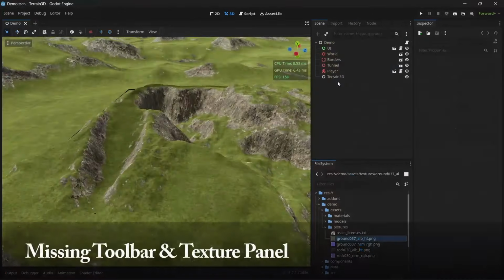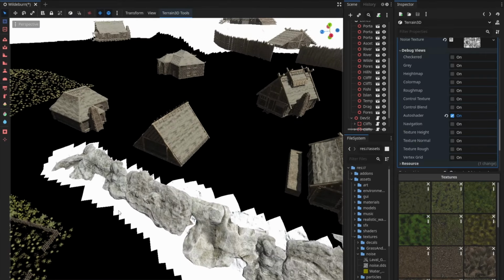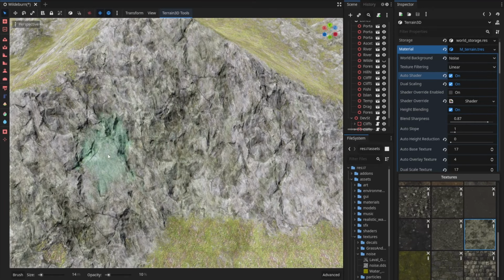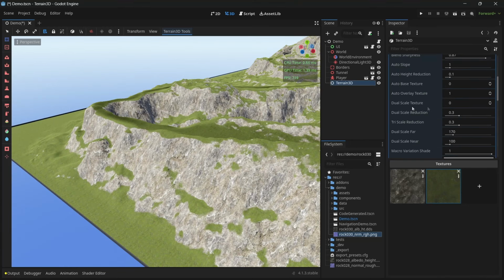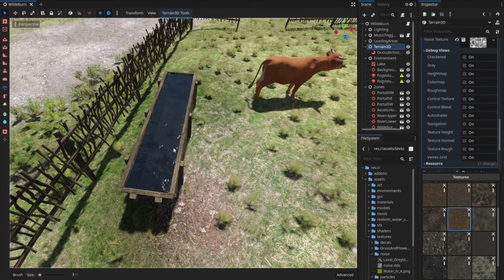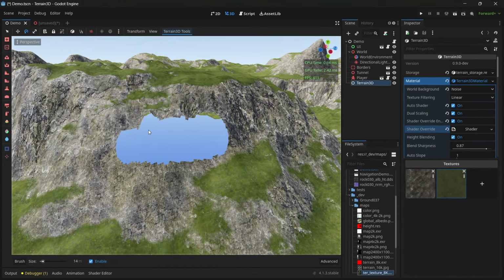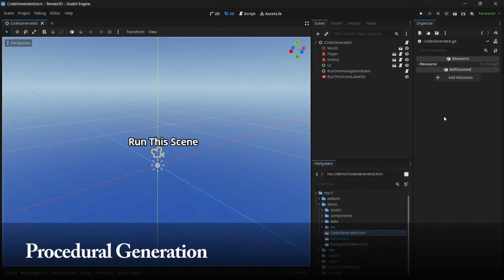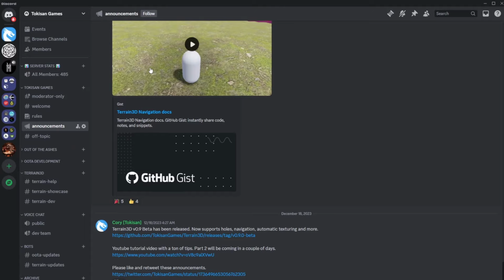Using Terrain3D in Godot 4 - Tutorial 2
In part 2, I cover the more advanced features of Terrain3D including holes, navigation, texture painting and so much more. Terrain3D is our high performance, editable terrain system for Godot 4, written in C++.

Contents
00:00 - Introduction
00:22 - Common Problems
02:01 - Texturing
03:05 - Autoshader
05:45 - Blending Manual Painting & Autoshader
07:43 - Material Settings
08:27 - World Background
08:57 - Texture Filtering
09:24 - Auto shader settings
09:51 - Dual scaling
10:29 - Height Blending
10:47 - Macro Variation
12:10 - Debug Views
15:25 - Holes
16:35 - Occlusion Culling
17:02 - Navigation
18:00 - Fix Flickering
18:44 - Cull margin
19:03 - Collision
19:32 - Procedural Generation
20:08 - Object Placement
21:18 - Mobile & Web Support
21:53 - Contributing
22:15 - Future Plans & Updates